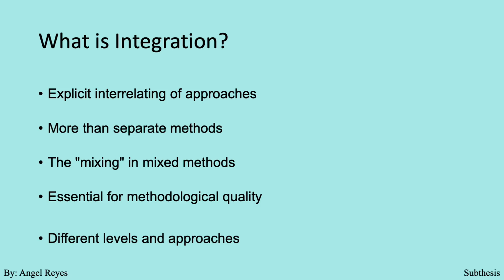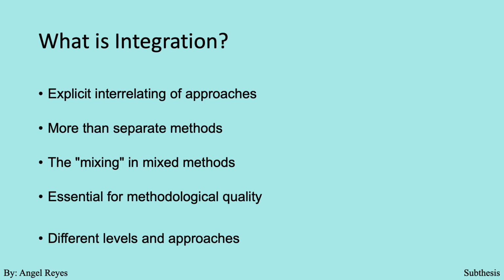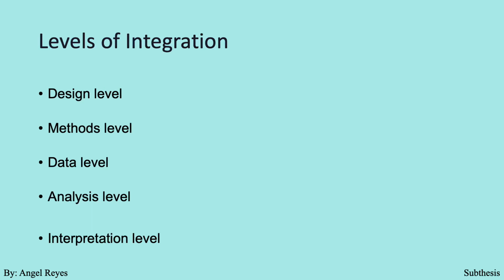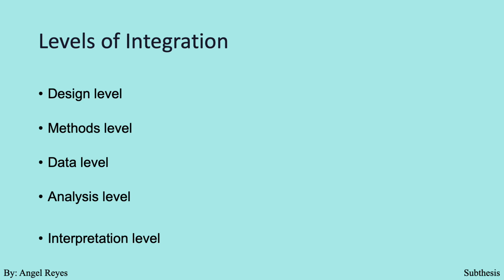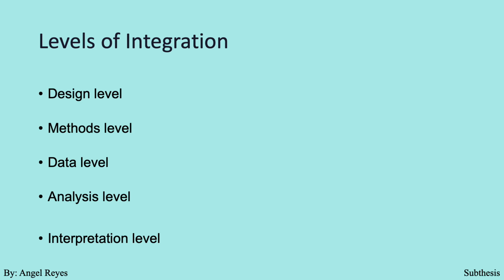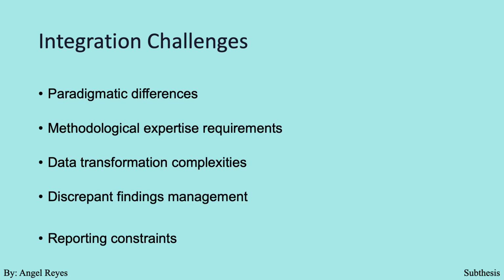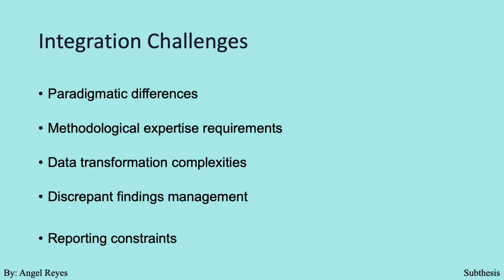Integration in Mixed Methods Research: Levels and Challenges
Integration in Mixed Methods Research: Levels and Challenges defines the actual mixing in mixed methods, and where it can happen.

Integration is the intentional interconnection of quantitative and qualitative components. Using both methods in one project is not integration; actively linking the data, analyses and interpretations is. This lesson maps the five levels where that linking can occur.

5 Key Facts from This Lesson:
1. Integration is what makes a study methodologically sound as mixed methods, and it generates insight that no single method could produce alone.
2. At the design level, integration means deciding when and how the methods interact: sequentially, concurrently or embedded.
3. At the methods level it can involve linked sampling strategies or connected data collection processes.
4. At the data and analysis levels, researchers merge or compare datasets, or transform one data type so it can be analyzed alongside the other.
5. Interpretation level integration brings everything into a unified explanation, and strong studies usually integrate at more than one level.

Chapters:
00:00 Introduction
00:30 Define Integration
01:09 Integration Levels
02:22 Integration Challenges